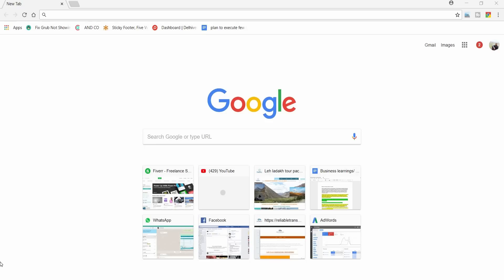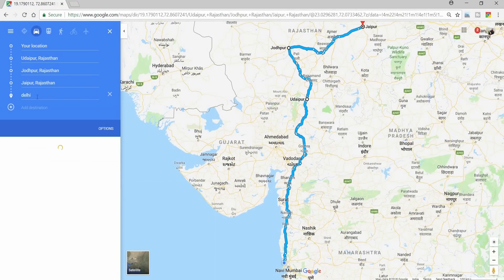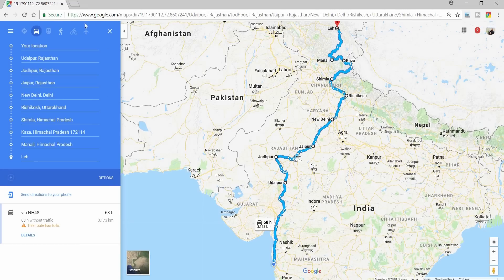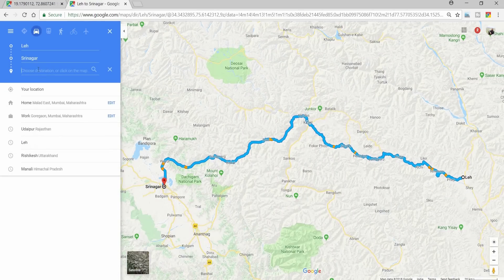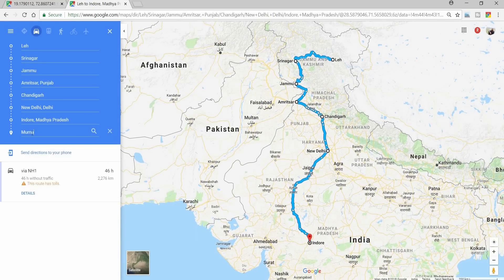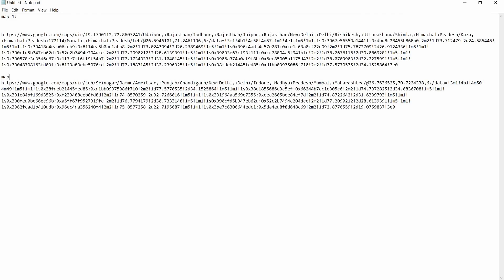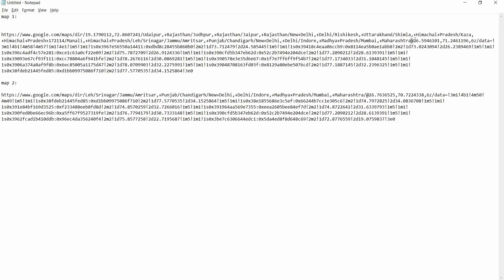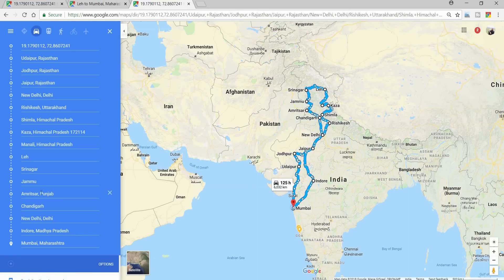How to add more than 10 destinations in google maps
Google maps allows you to add only 10 destinations to its maps, however if you use this trick you will be able to add as many destinations as you want to the google maps.